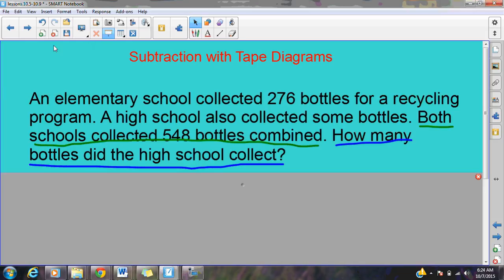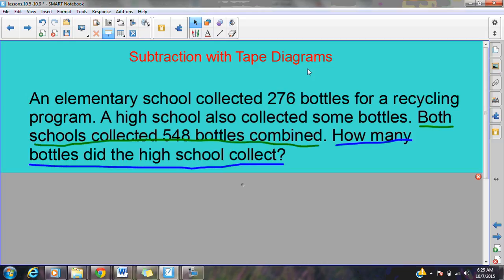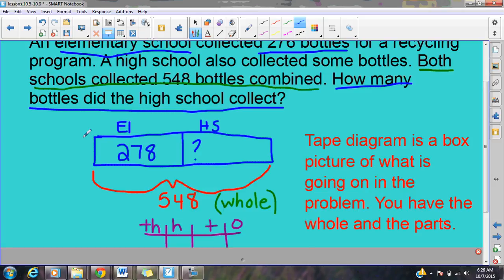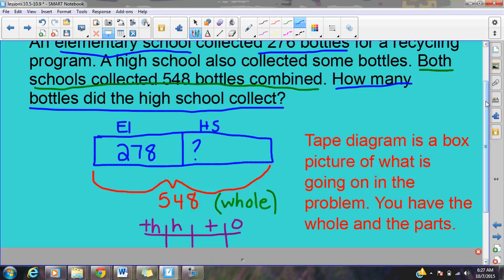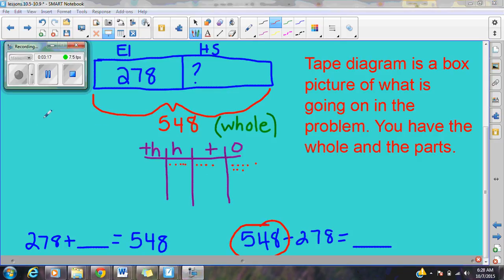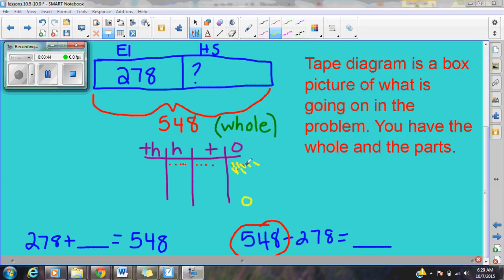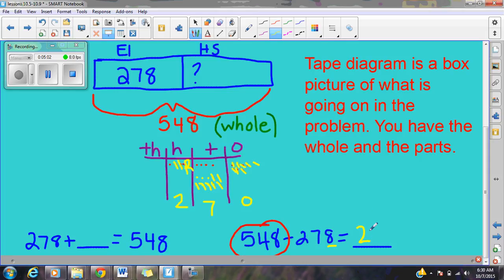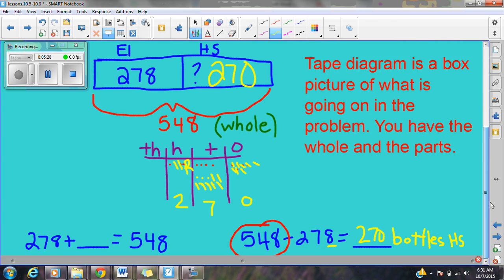Pv subtraction tapediagram